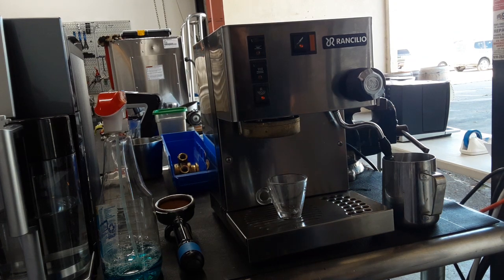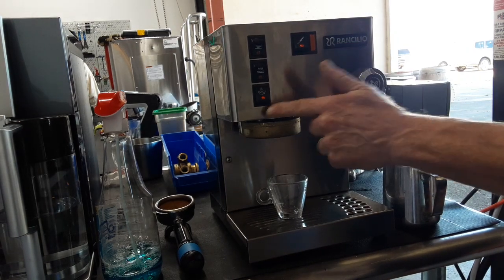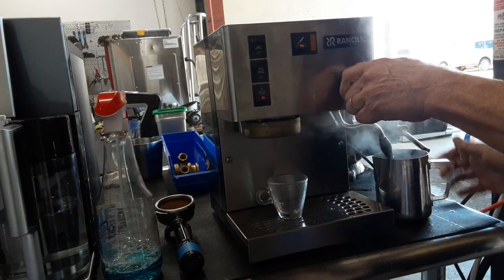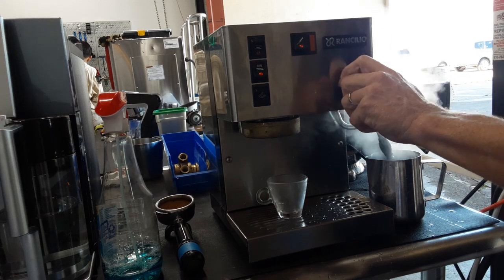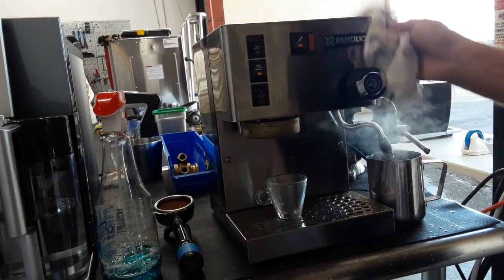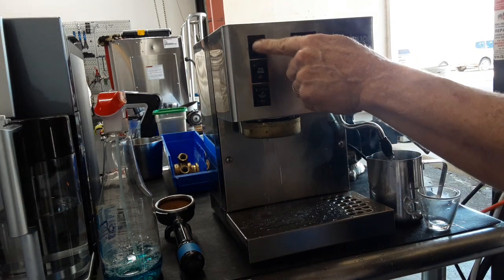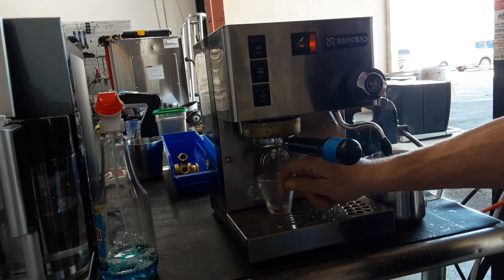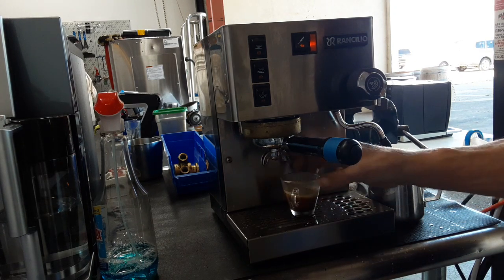Rancilio Silvia Service Complete — Test Shot After Full Tune-Up | Kanen Coffee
Service complete on this Rancilio. Here's the final test shot confirming everything is running correctly.